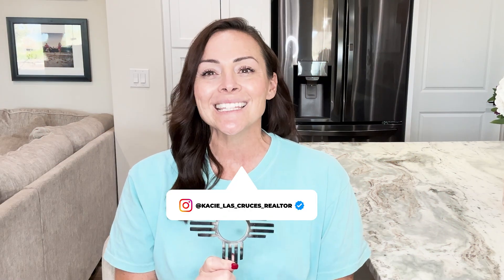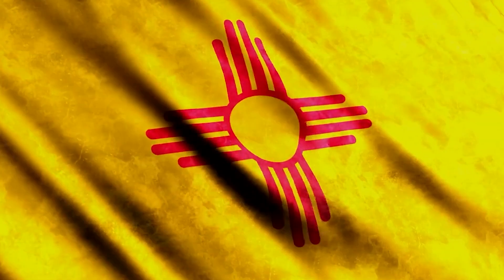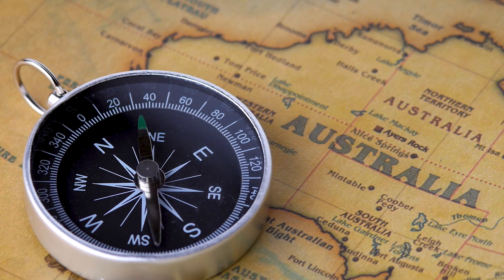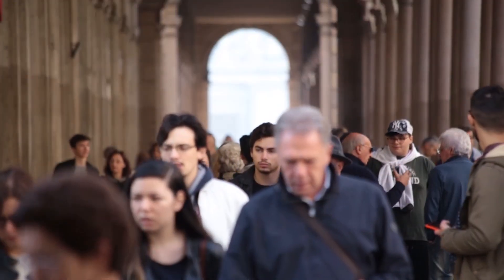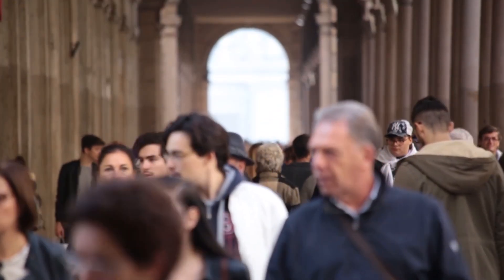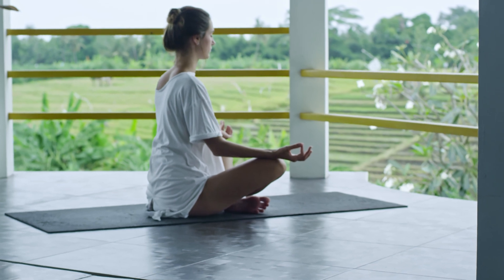New Mexico's Zia Symbol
Join us as we unveil the rich symbolism behind the iconic Zia symbol, a powerful emblem of the Zia Pueblo culture in New Mexico. We’ll explore how this beautiful design represents the circle of life, the four cardinal directions, the seasons, and the stages of life. From the state flag to tattoos, the Zia symbol is everywhere—and it’s more than just a logo; it’s a guide to balance and harmony. If you’re curious about its deep-rooted significance and how it connects us all, this video is for you!

00:00 - 00:15 - Introduction to the Zia Symbol
00:16 - Visual Overview
01:00 - The Meaning of the Zia Symbol
01:42- Four Cardinal Directions
01:48 - Four Seasons
01:59 - Stages of Life
02:05 - Fulfillment in Life
02:27 - Cultural Significance
03:03 - More than a Symbol03:16 - Fun Fact Number One Tattoo
03:43 - Conclusion
Kacie Boylan-Henke - Real Broker, Las Cruces, NM